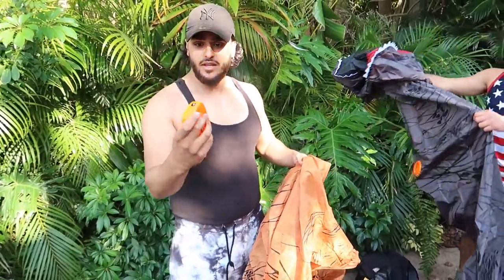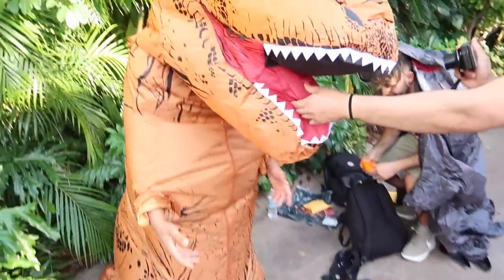(KICKED OUT) BLOW UP DINOSAUR AT UNIVERSAL STUDIOS!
Everybody knows or has seen the blow up Dinosaur costumes at-least one time in their lives. Well being a certified idiot... I decided to wear that costume and run around Jurassic World. That didn't work out so well... ( we got kicked out) so we decided Universal as a whole could work too. LOL. Check it out!!!